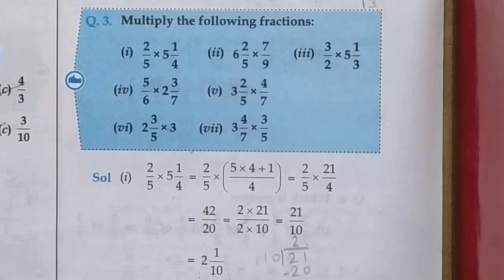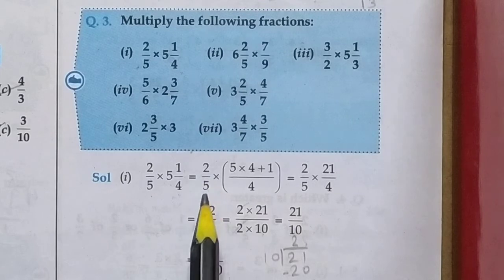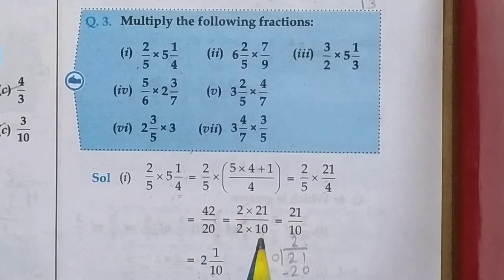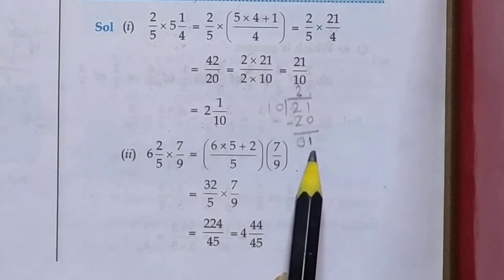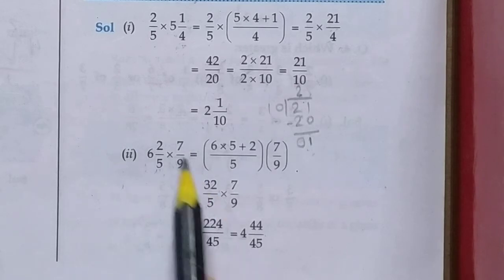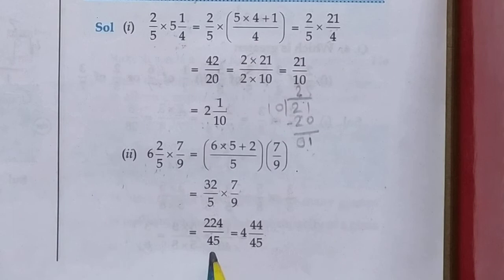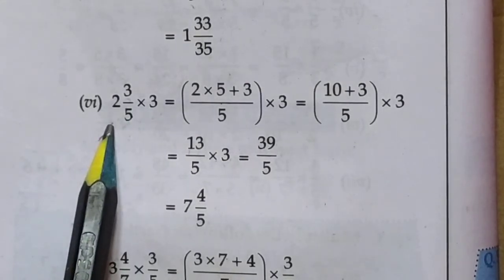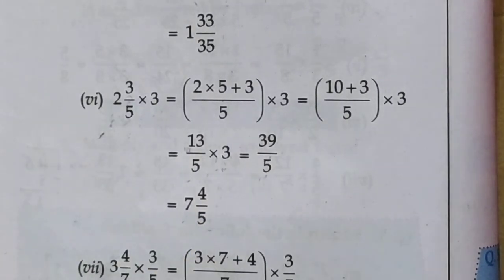STD 7#MATHS#CHA 2# EXE 2.3 Q.3 AND Q.4#